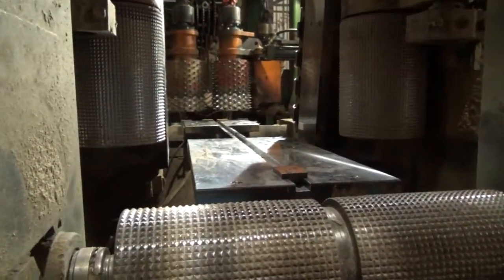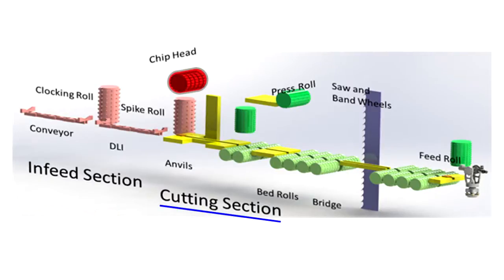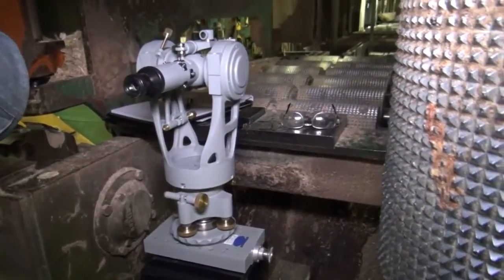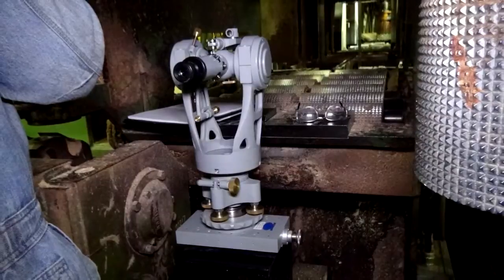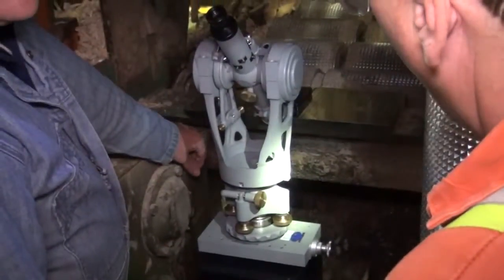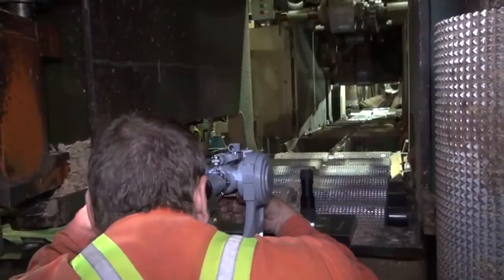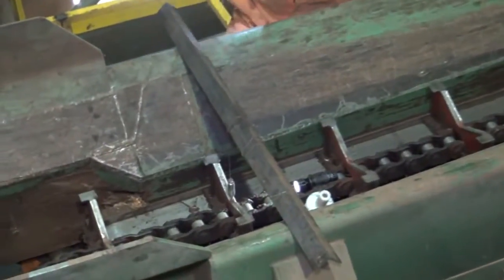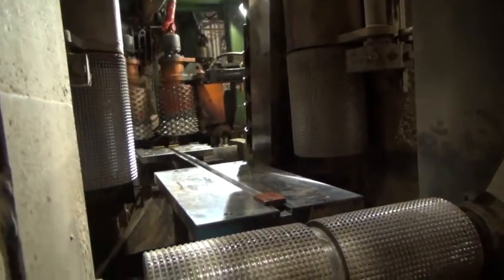Brunson's Sawmill Alignment Solution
Recovery. Deviation. Wedge. Kerf. Your mill prospers or perishes by these measurements. As the lumber industry continues to recover, it does so by discovering new ways to increase productivity. Precision optical alignment is one of those discoveries now saving millions of dollars a year by increasing log recovery and board quality.

Brunson is a leader in precision alignment services and solutions for the timber processing industry. Our service team boasts over 30 years experience with all kinds of sawmill machinery.